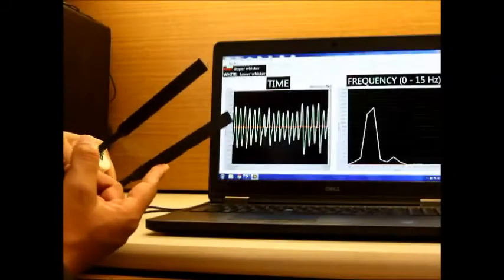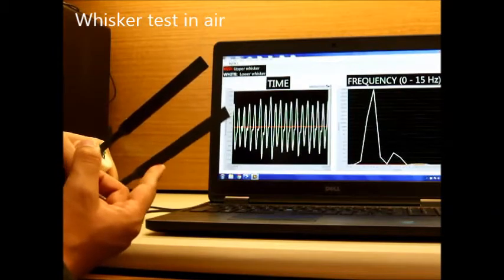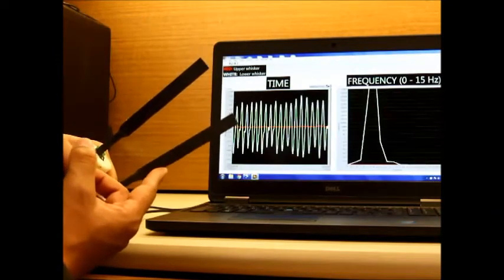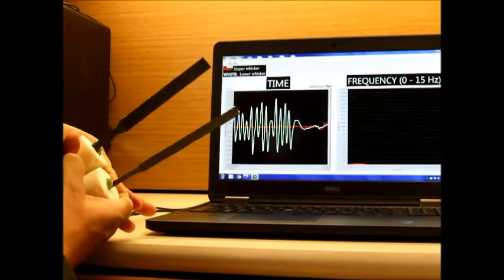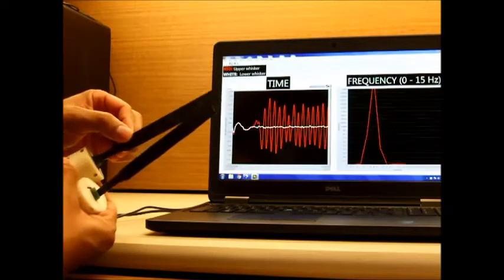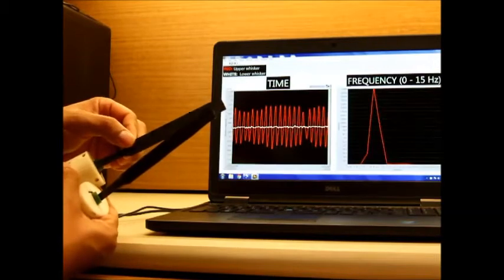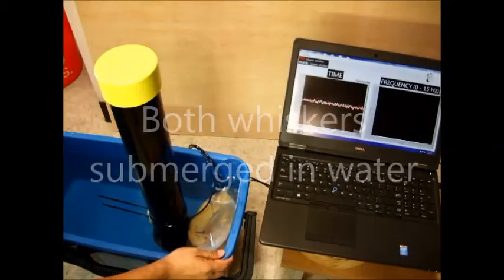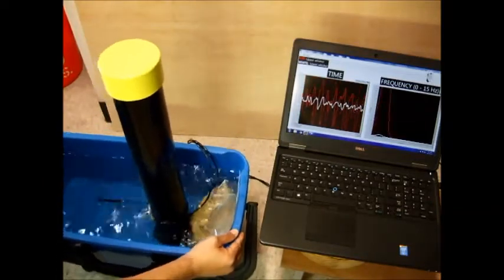Galfenol-Carbon Fiber composite whisker test